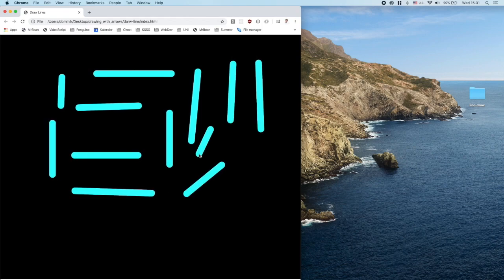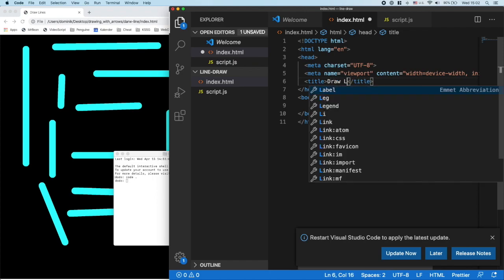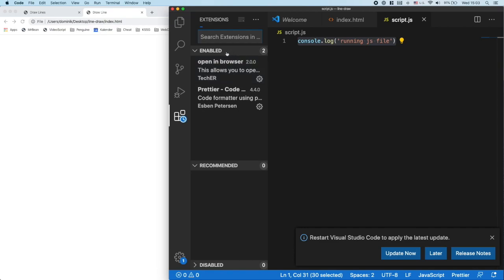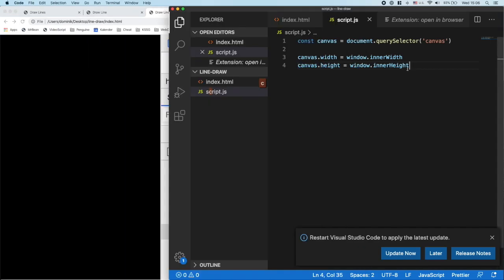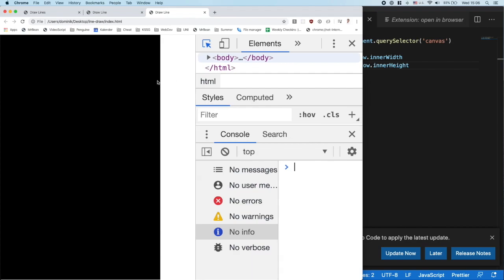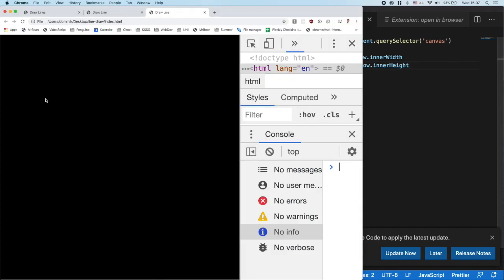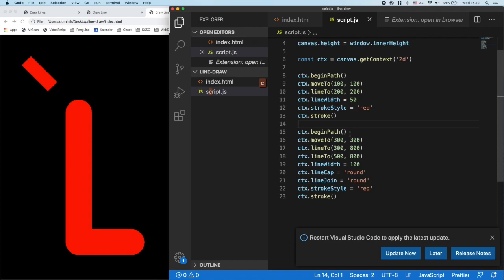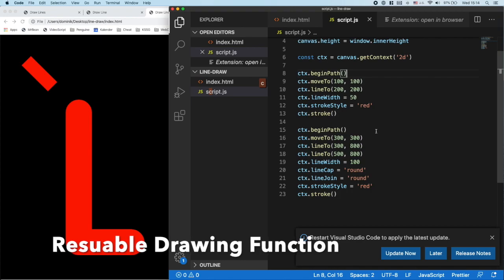1. Canvas - Setup and First Line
Code:

const canvas = document.querySelector('canvas')

canvas.width = window.innerWidth
canvas.height = window.innerHeight

const ctx = canvas.getContext('2d')

function drawLine(ctx, line) {
  ctx.beginPath()
  ctx.moveTo(line.start.x, line.start.y)
  ctx.lineTo(line.end.x, line.end.y)
  ctx.lineWidth = line.lineWidth
  ctx.lineCap = line.lineCap
  ctx.strokeStyle = line.strokeStyle
  ctx.stroke()

const line = {
  start: {
    x: 100,
    y: 100
  end: {
    x: 100,
    y: 200
  lineWidth: 50,
  strokeStyle: 'blue',
  lineCap: 'round',

drawLine(ctx, line)